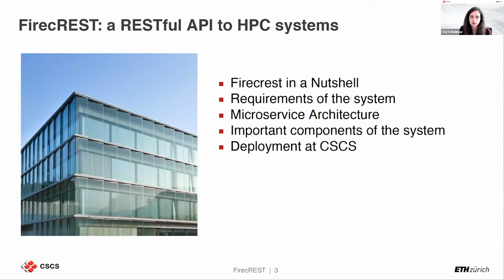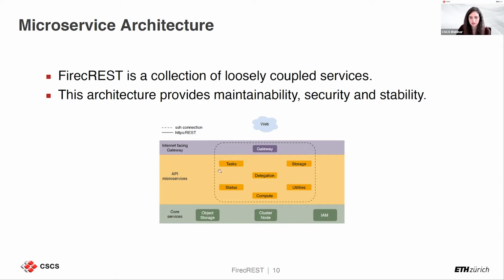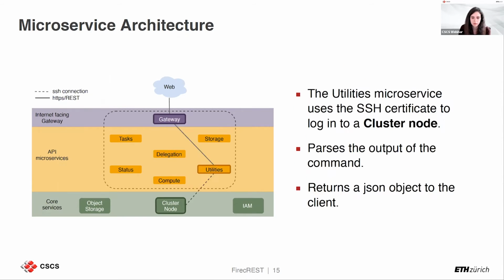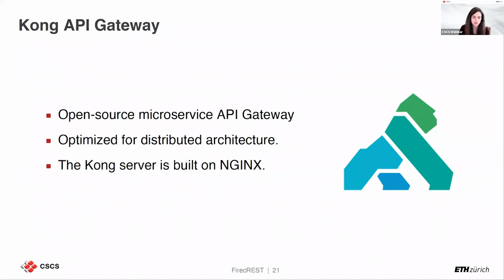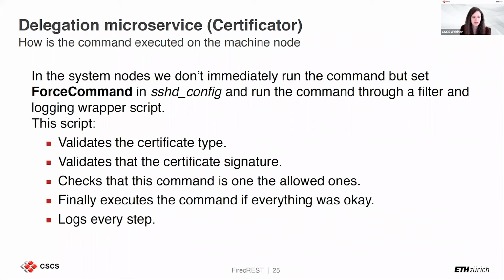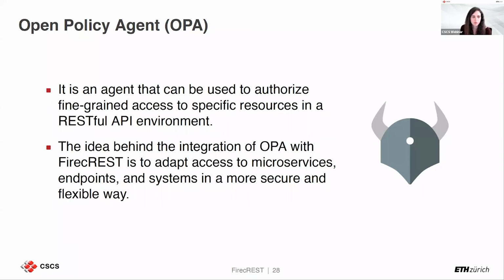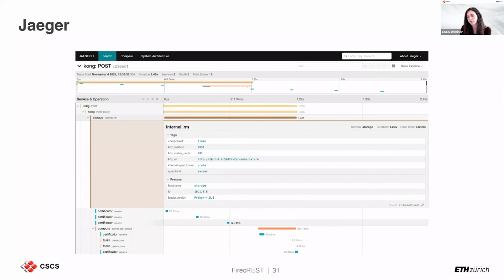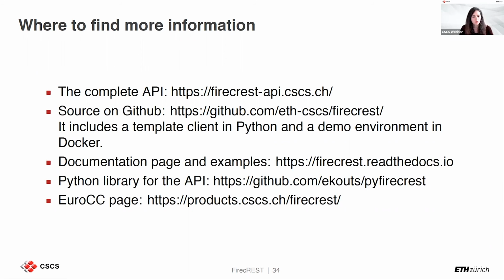FirecREST for RESTful HPC: Enabling Programmatic Access of HPC Resources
Firecrest is bringing the world of programmable Web applications to HPC infrastructure. It uses Web-enabled REST API to expose in a programable way the access of HPC resources including the capability to interact with an HPC workload manager or to move data from/to HPC storage. Such a modern and externally accessible interface enables users to build new tools, integrate workflow managers with standard technology or develop web services and portals that can use HPC resources.

This webinar provides an introduction to the core concepts and the architecture of FirecREST, especially from the system administrators' point of view. Furthermore, we will be looking into the internals of FirecREST, like the integration with the authentication and authorization infrastructure of the site and data transfers.